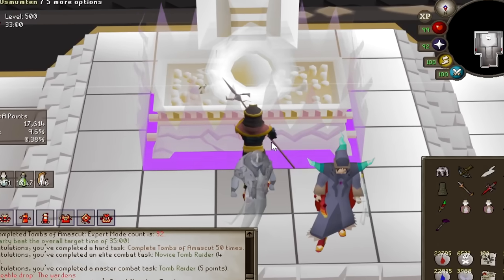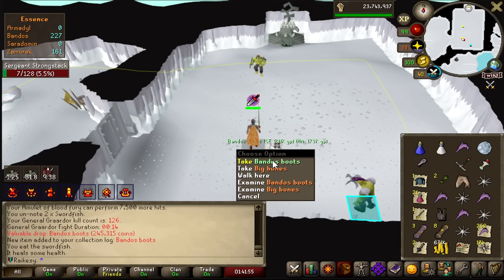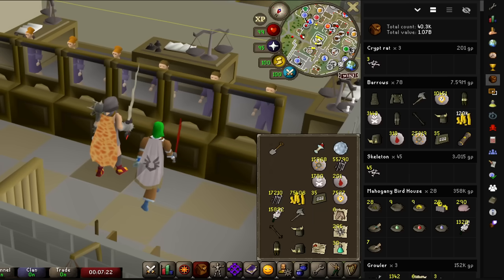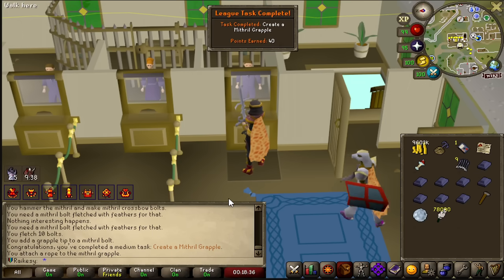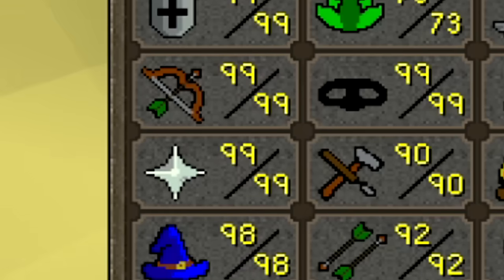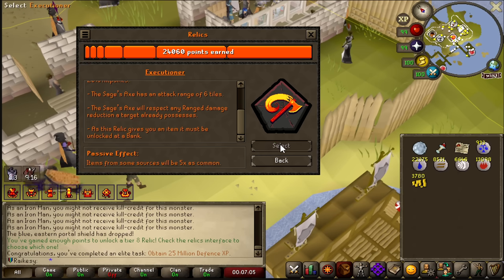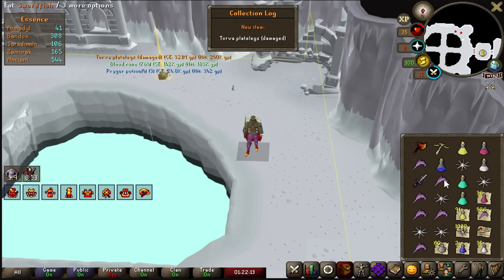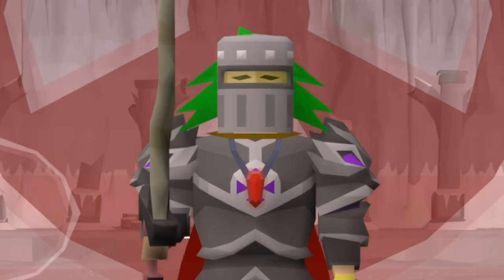I SOLOED NEX FOR FULL TORVA (Kinda)